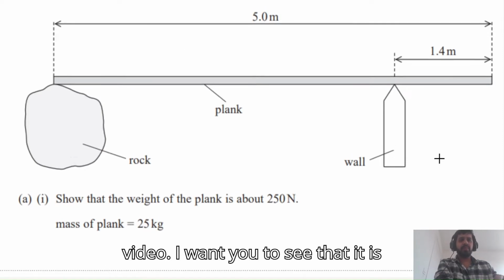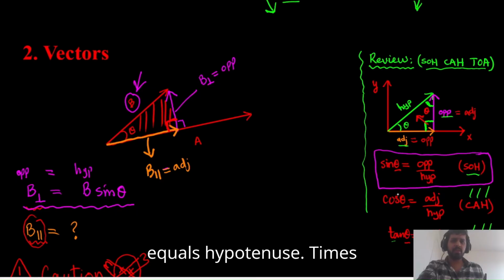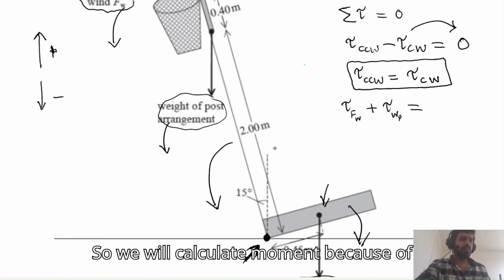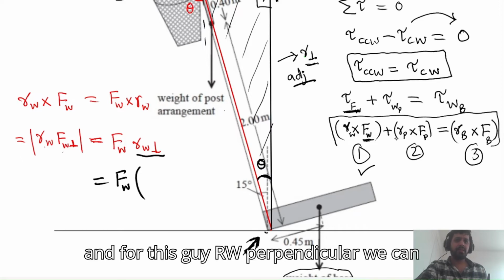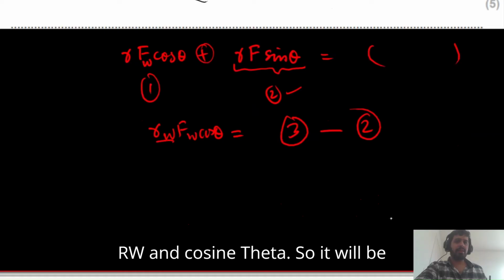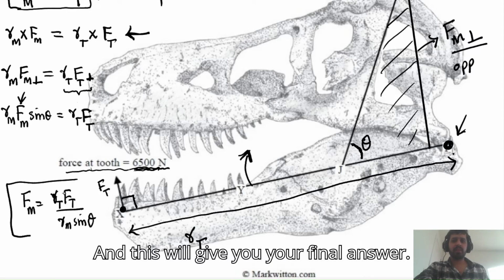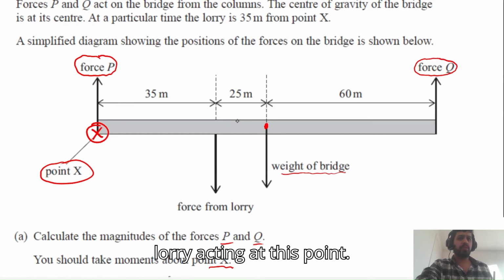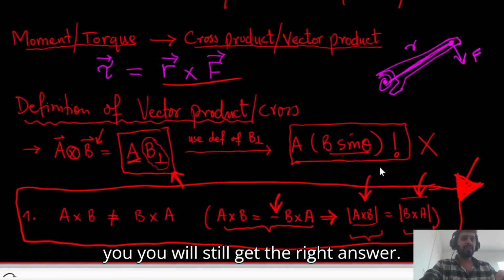Mastering Moments & Torque: Solve the Toughest A-Level Physics Questions Easily!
Moments and torque for Edexcel IAL Physics Unit 1 (WPH11) and A-Level Physics. First the 2 big ideas behind every moments question (equilibrium and vectors), then 5 of the hardest past paper questions solved step by step: the basketball post, the famous dino jaw question, a plank against a wall, a bridge and lorry, and a shelf on two brackets.

0:00 Intro: the 2 big ideas behind every moments question
2:00 Equilibrium: the two conditions
5:19 Vectors review: right triangles and components
11:36 Moments as a cross product (r × F)
15:38 Q1: Basketball post blown over by the wind
34:49 Q2: The famous dino jaw question (muscle force)
45:49 Q3: Plank against a wall (show W ≈ 250 N)
50:39 Q4: Bridge and lorry: forces P and Q
55:58 Q5: Shelf on two brackets
59:00 Summary: focus on the big ideas

💬 Stuck on a past-paper question? Post it in EinGang, my free study community, and I'll solve it